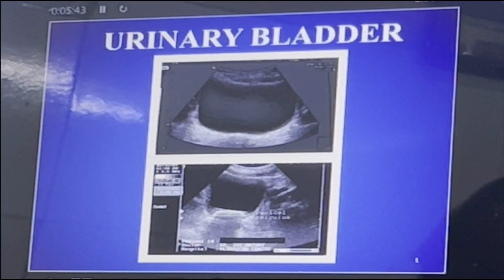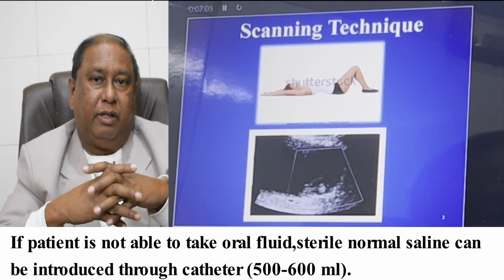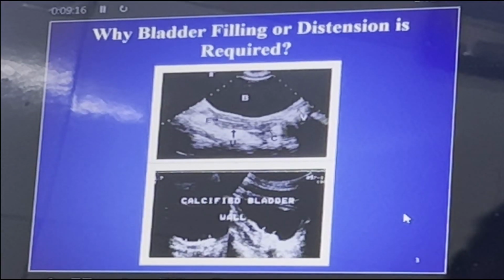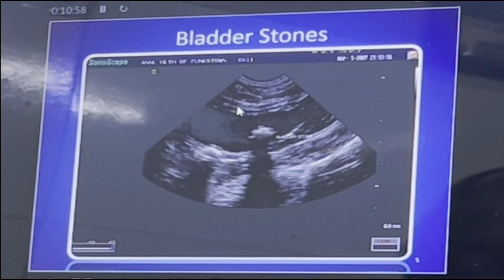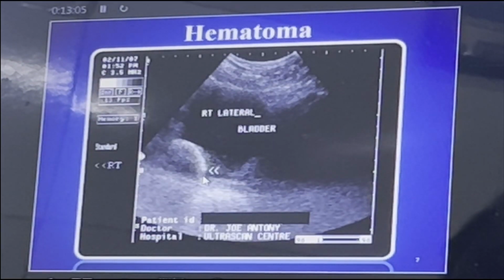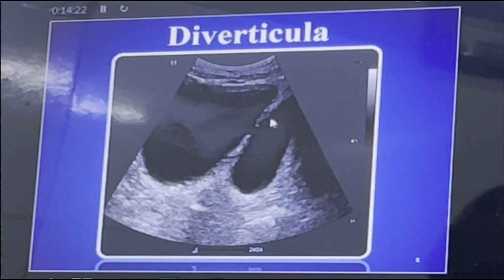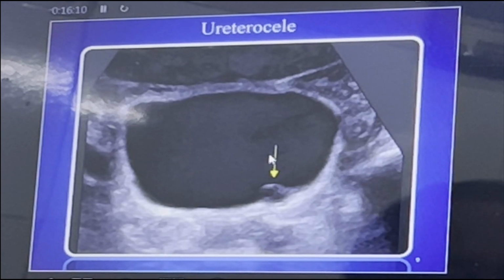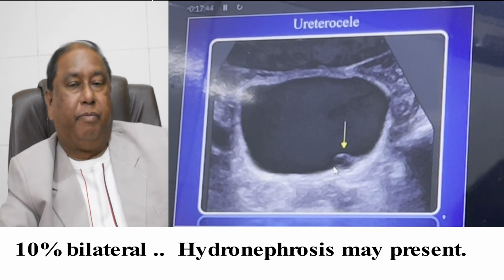ULTRASOUND OF URINARY BLADDER | CLASS | DR. J P DAS